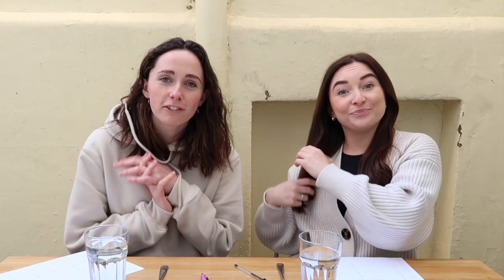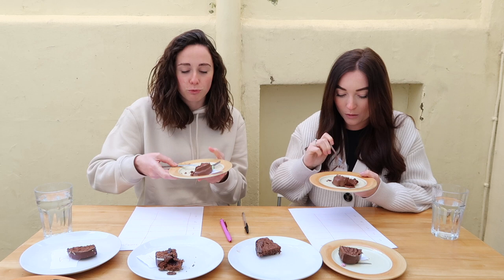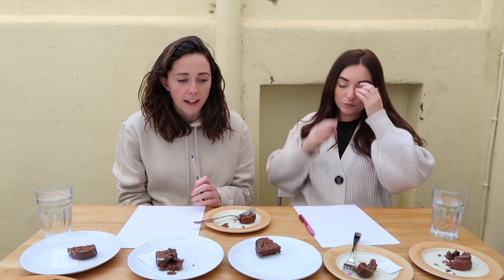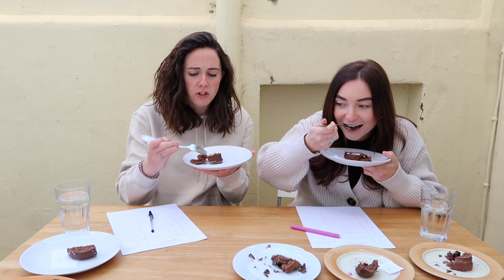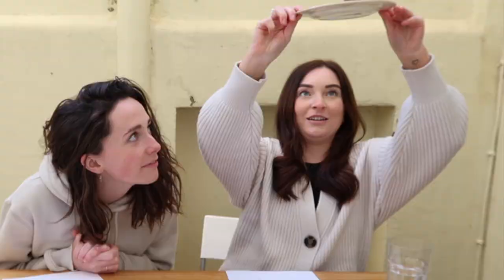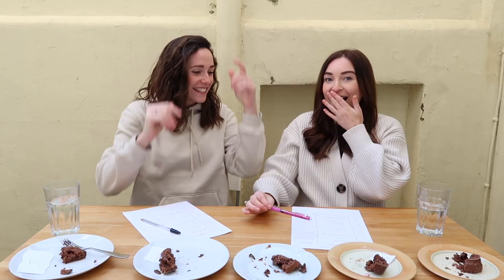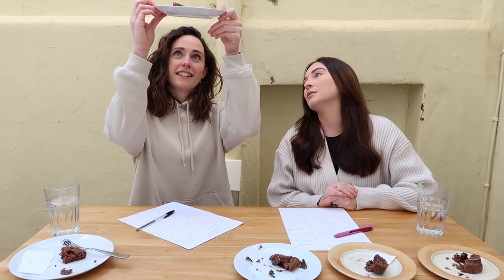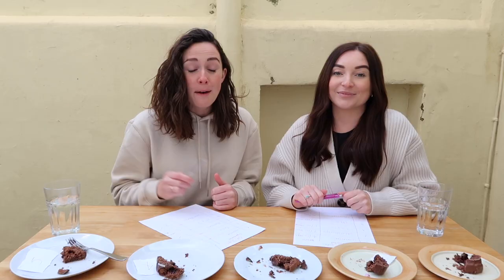BATTLE OF THE CATERPILLAR CAKES | M&S vs. Aldi | Colin vs. Cuthbert | The Honest Taste Test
It's the battle of the caterpillar cakes! Who will win? Colin, Cuthbert, Cecil, Curly, Morris or Wiggles? We did an honest taste test to find out whether M&S really deserve their spot at the top of the caterpillar cake pyramid... watch to find out what we think! M&S vs. Aldi: M&S are suing Aldi for their caterpillar cake copy, despite most other supermarkets also having their own version. Check out their twitter acounts for hilarious memes and updates on the case!

Checkout a previous video ^^^